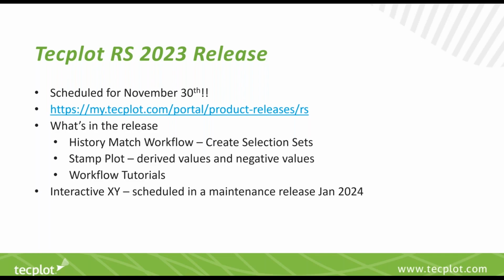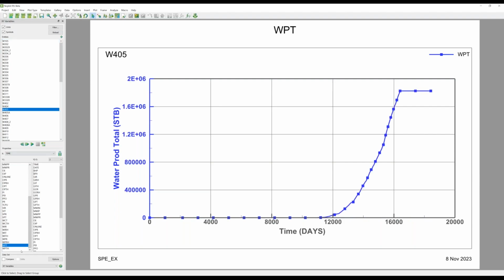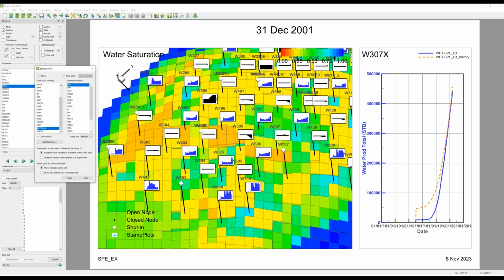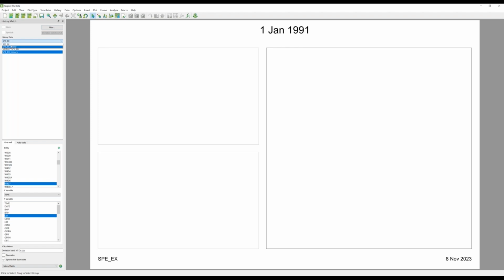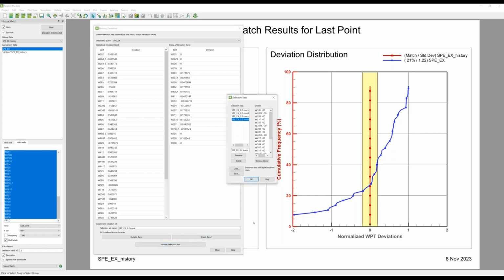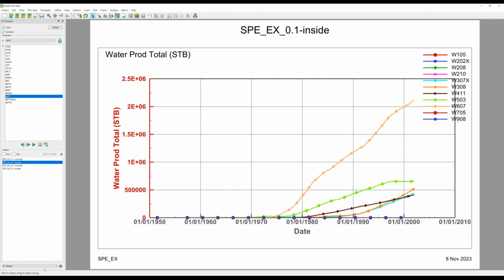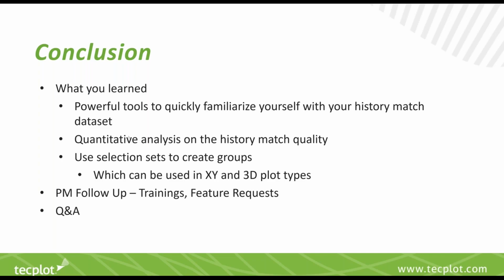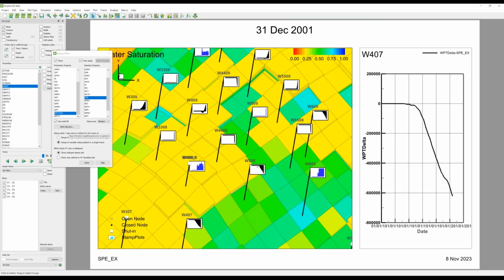Tecplot RS 30-Minute History Match Validation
In this live webinar, you'll learn how to complete a history match validation workflow in 30 minutes with Tecplot RS 2023 R1. We run through a quantitative and qualitative deep dive analysis of our history match results, statically determine the quality of the history match, and then create a filter selection set based on our results. By taking advantage of the powerful tools in RS, you can streamline tedious workflows and achieve faster results.

Timestamps:
0:00 Introduction
1:32 Tecplot RS 2023 Release
4:31 Agenda
5:52 Initial Overview of History Match Results
16:25 History Match Quality Assessment
22:00 Using Selection Sets and Groups for Deeper Analysis
30:53 Conclusion
32:54 Q&A